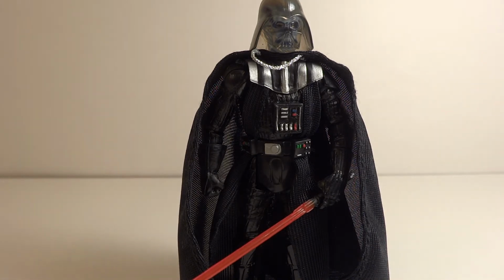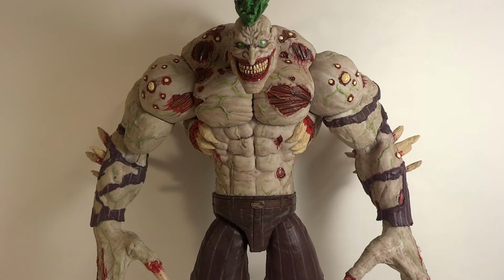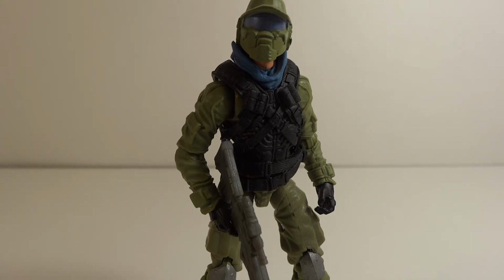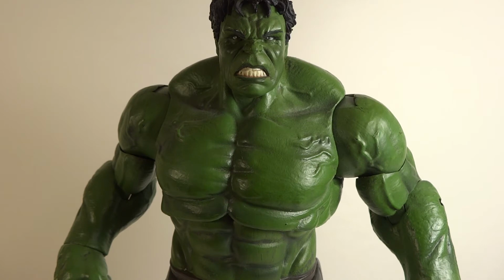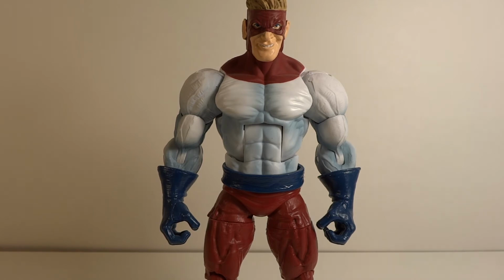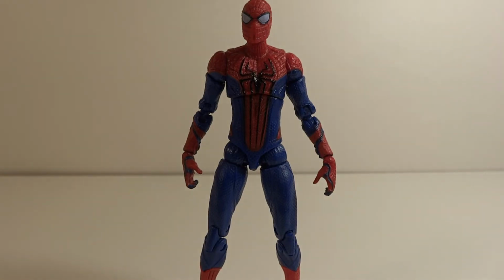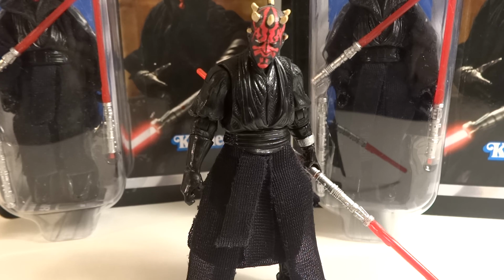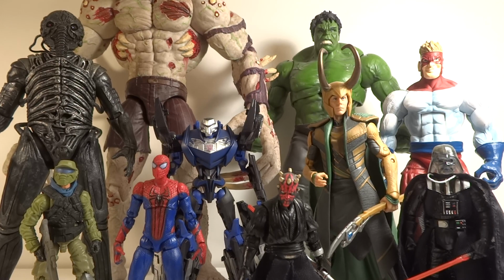2012 Top 10 Best Toys of the Year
MrTransformers96's 2012 Top 10 Best Toys of the Year